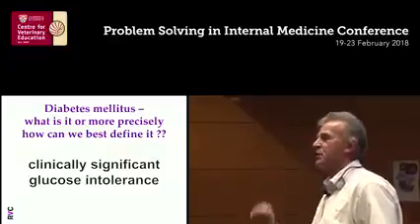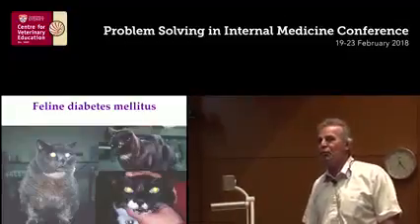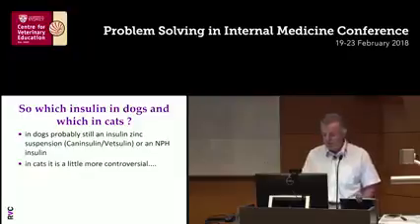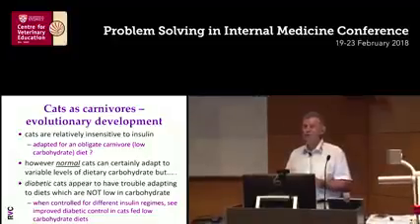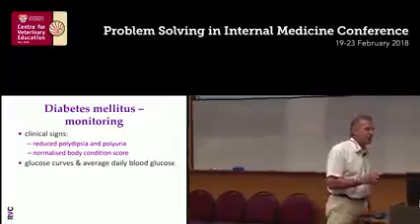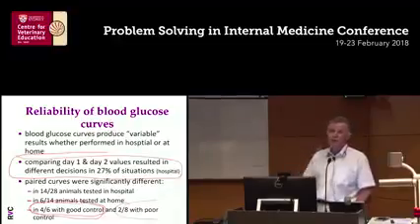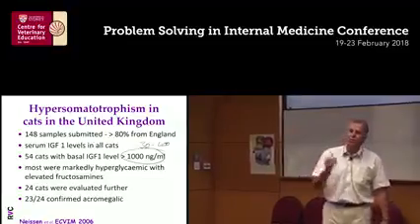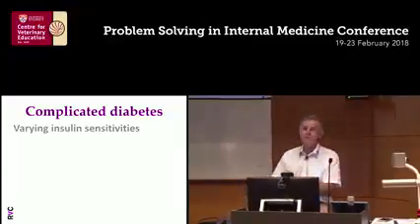糖尿病2018年新知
Diabetes Mellitus - what's new and important in 2018?